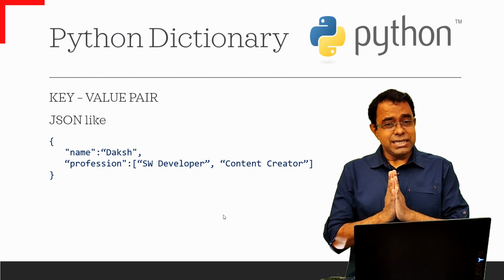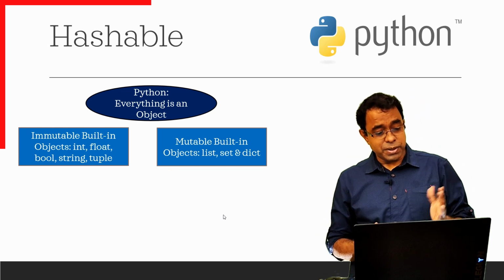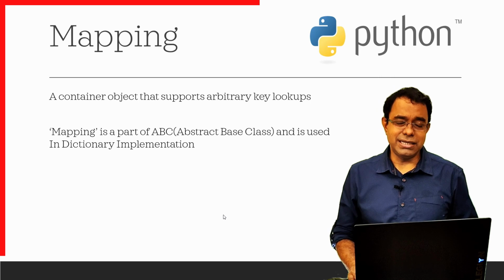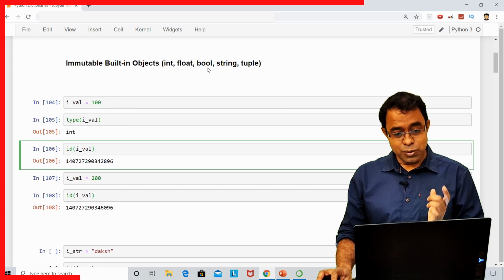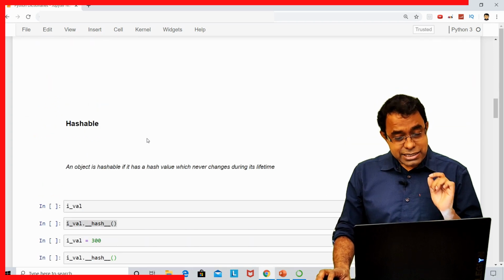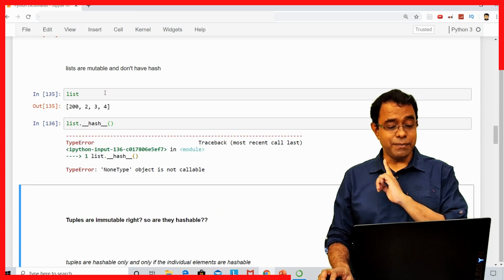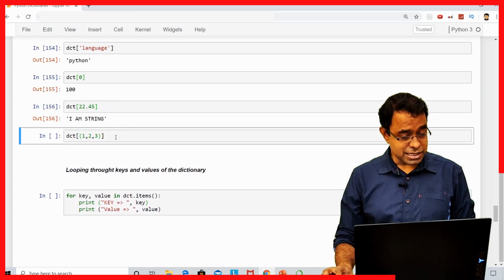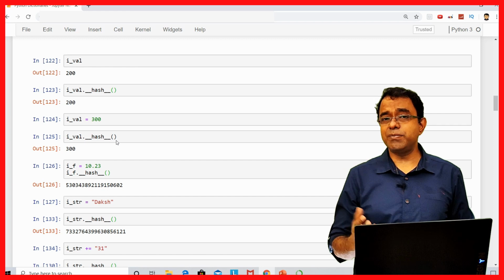Python Programming The Python Dictionary Tutorial with Hashable, Mutable, and Immutable Objects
Welcome to the video series on Interesting Topics of Modern Python Programming - This is a video on python dictionary tutorial where I'm talking about python dictionary, their usage along with accessories which you MUST know like Hashable as well as immutable and mutable objects.

In this video I've explained multiple topics in context of creating and using Python dictionary because they form the building blocks of python dictionary like the concept of hashable, mapping, built in immutable and mutable objects.

ABOUT ME -

Greetings Everyone,  I am Daksh (Officially - Deepak K G). I'm a Techie with more than 20 years of work experience and I've created this channel Code Sports (also CodeSports.ai ) to share  the crux of my learning with a intention to help you in your learning journey.

I'll primarily create contents on Software Development Ecosystem which will included the following

- Programming Languages
- Machine Learning
- Cloud Computing
- Databases
- Working as a Team
- Requirements Management
- Frameworks and Estimations
- Gamification Techniques

I'm also an explorer by nature and I love to discover and explore things. I'd like to share all those thing which I think is worth sharing.

Last but not the least, I' m a traveler and would like to take you with me on some of the interesting journeys around the world. Believe me there is more to learn outdoors than indoors

Hope you'll join me in my journey 🙏🙏🙏